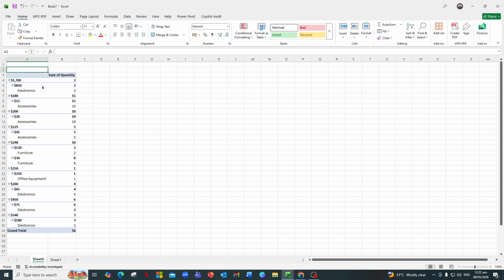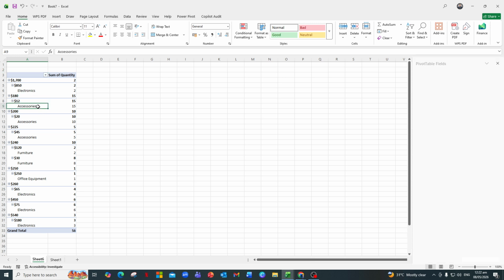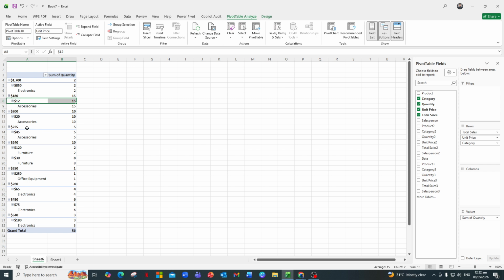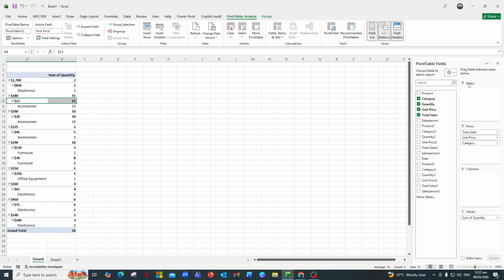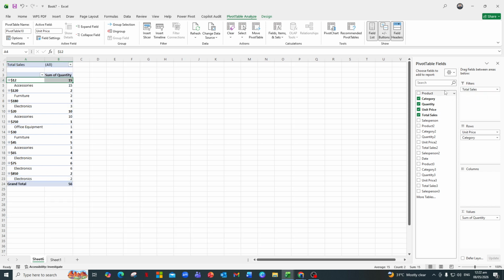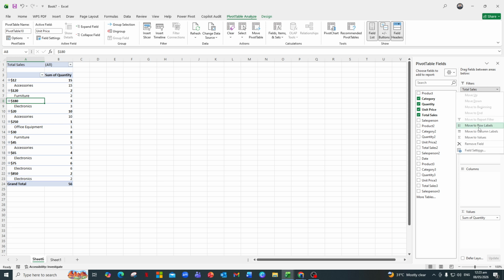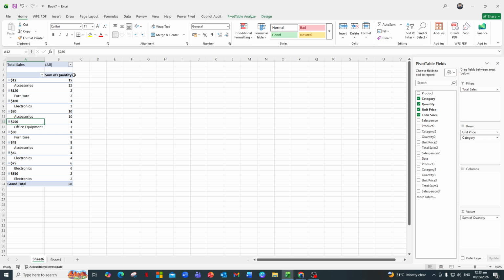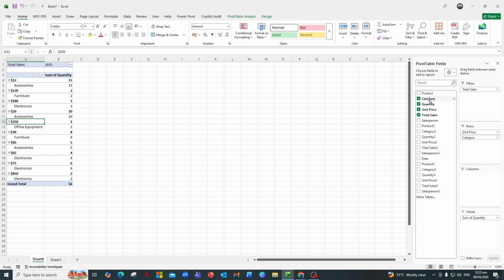How To Add a Filter Excel Pivot table (Latest Update)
How To Add a Filter Excel Pivot table

Learn how to add a filter in Excel Pivot Tables with this easy step-by-step tutorial. In this video, you’ll discover how to use Pivot Table filters to control what data is displayed, helping you analyze sales, reports, and datasets more efficiently in Microsoft Excel.

Perfect for beginners and advanced Excel users who want better control and cleaner data visualization in Pivot Tables.

In this tutorial:

How to add filters in Excel Pivot Tables
Use report filters for better analysis
Filter data by categories or values
Improve Excel Pivot Table reports

Watch until the end to improve your Excel skills and make your Pivot Tables more powerful and flexible.